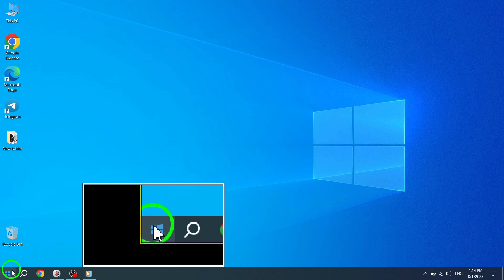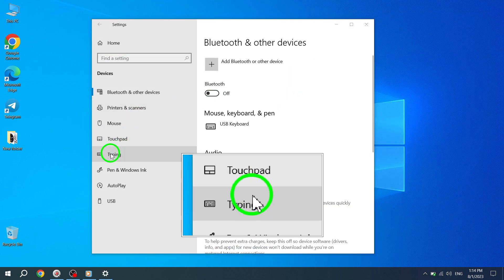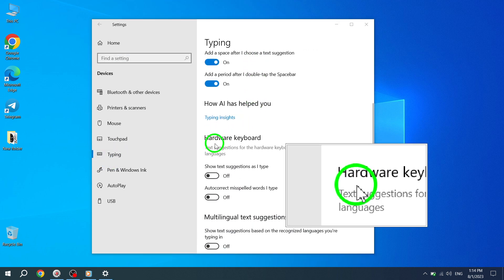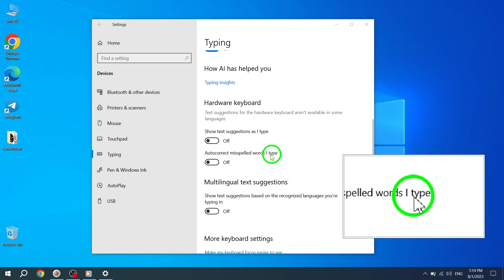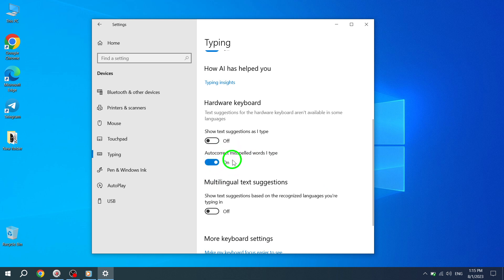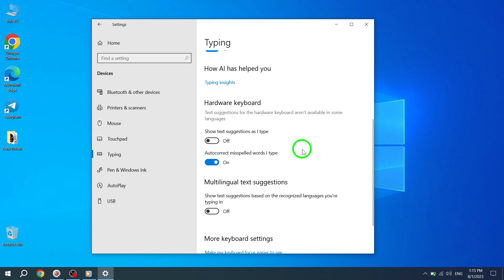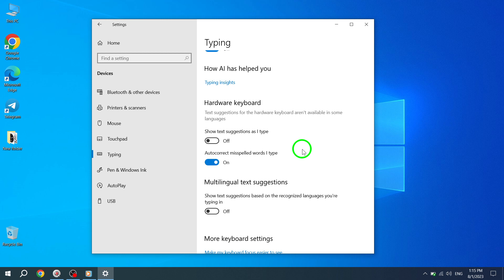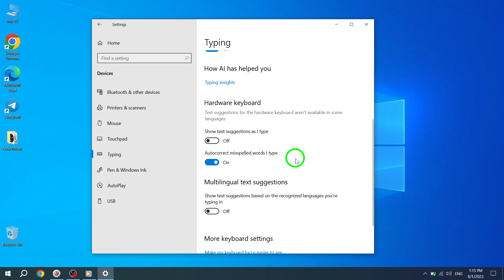How to Autocorrect Words On PC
Learn how to enable the autocorrect feature for misspelled words in Windows 10 with this step-by-step guide. Avoid embarrassing typos and save time while typing. Follow these simple steps to enhance your typing experience and improve your productivity. Don't miss out on this useful Windows 10 feature

Step 1: Press Start - Settings.
Step 2: Go to Devices  - Typing.
Step 3: Scroll down to the Hardware Keyboard section.
Step 4: Toggle "Autocorrect misspelled words I type" to enable the autocorrection feature.